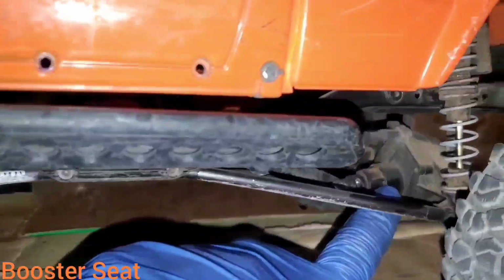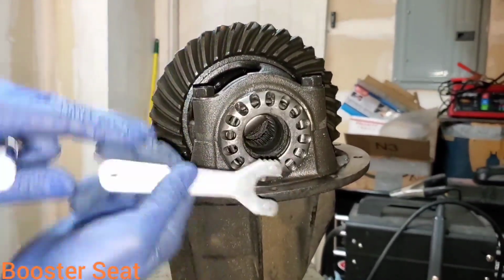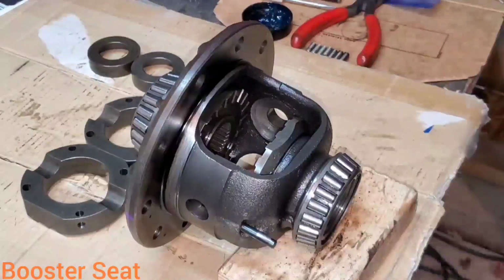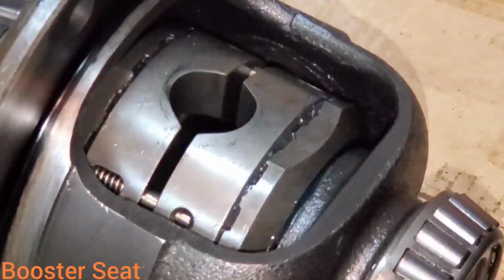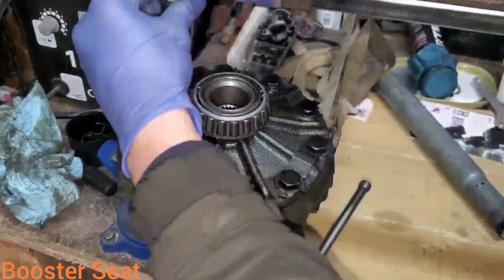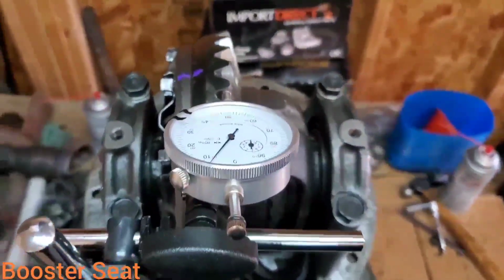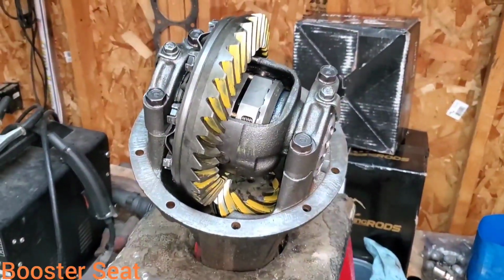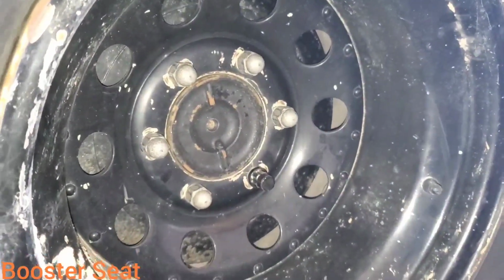Lock Right best step by step how to install lunchbox locker toyota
This is a quick detailed humorous guide for installing Powertrax Lock Right, Monkey Grip, Aussie or Spartan lunchbox style lockers on a early 80s Toyota 4x4 pickup. Installation manual states that Nissan and Isuzu removable 3rd member style differentials are very similar setup. This would be a good installation guide for most import and domestic removable third member automotive truck and car differential's etc installing this same style lockright, monkey-grip lunch box locker, spool or similar if you can't find a tutorial for your specific application.

"This video is intended for aid use only so Booster Seat is not responsible for possible injuries and damage to yourself or your machine"

-This video may not be copied or reproduced in any way shape or form without the written consent of Booster Seat YouTube channel, thank you.